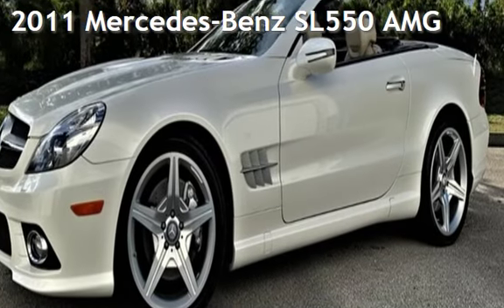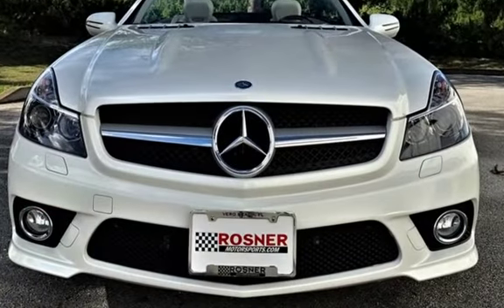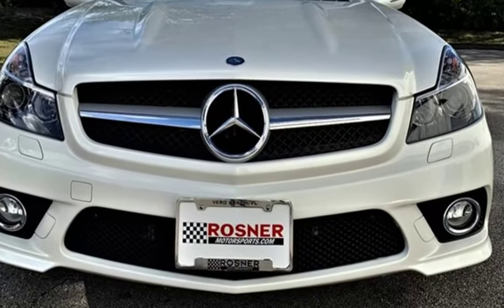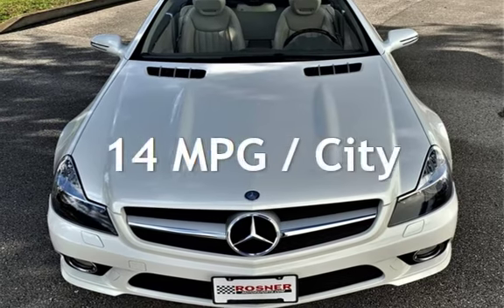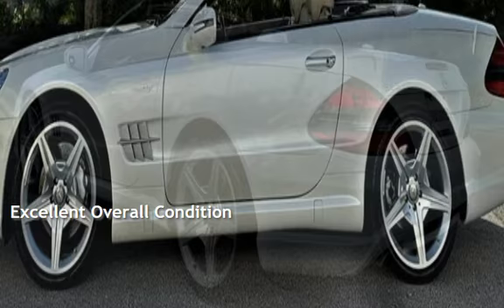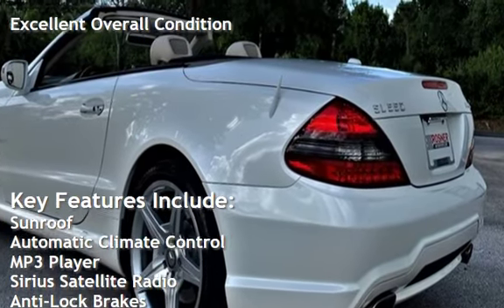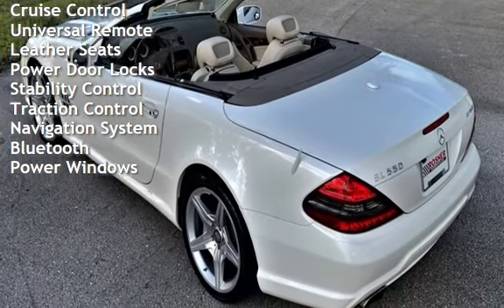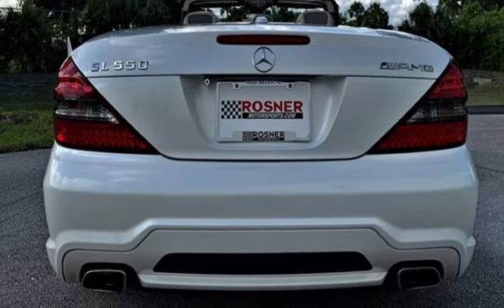2011 Mercedes-Benz SL550 AMG for sale in VERO BEACH, FL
We've just acquired this beautiful 2011 Mercedes-Benz SL550 AMG painted in the special ordered "Diamond White" Metallic finish with Stone/Dark Beige Premium Leather. Underneath the hood is a quiet, yet powerful 5.5 Liter V8 engine that produces 382 horsepower and 391 pound-feet of torque with an automatic transmission. This special ordered SL550 has been equipped with desirable options including it's "Diamond White" exterior, Premium Package (Heated/Ventilated Multicontour Seats), Full Leather Seating Package, Sport Wheel Package (19" AMG 5-Spoke Wheels), Panorama Roof with Sunshade, and Burl Walnut Wood Trim. This well maintained SL550 has a clean Carfax report as well. MSRP for this vehicle was $115,030.